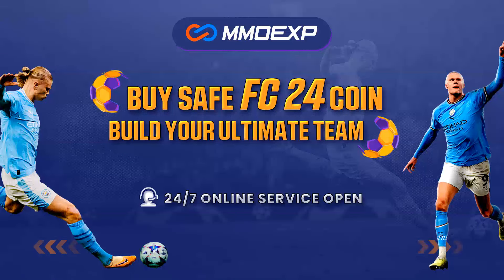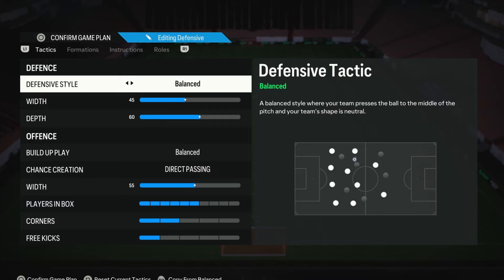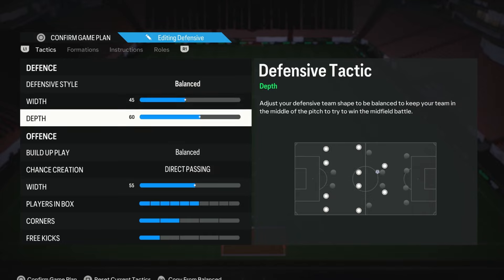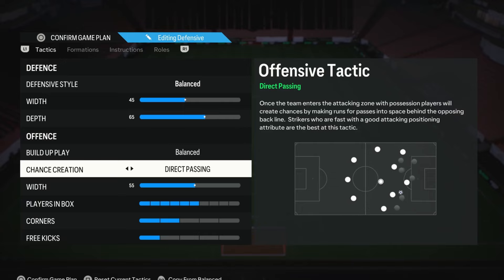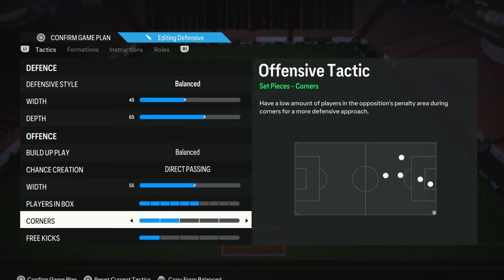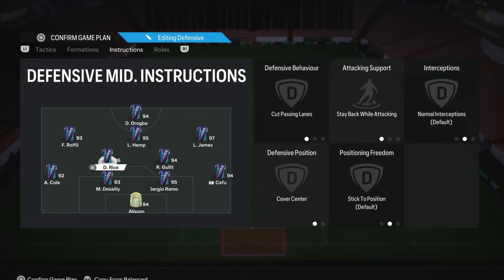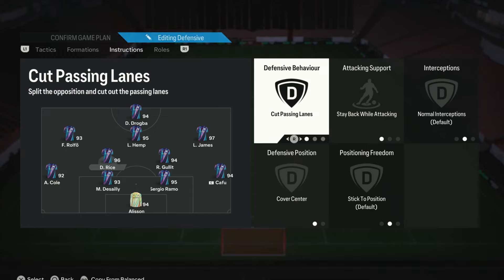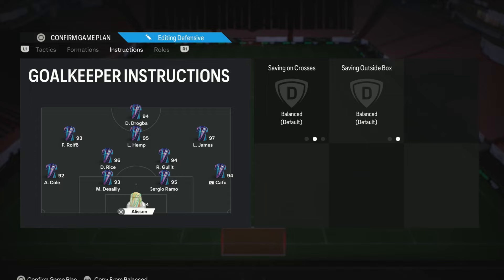This 4231 is AMAZING in FC24 ✅😍 Best Custom Tactics & Formation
In this EA FC 24 ultimate team video we look at the new best meta starter formation, custom tactics and player instructions in FUT 24. These 4-3-2-1 custom tactics are undefeated and beat 71 depth in fc 24

video topics:
best formation and tactics
best fc 24 tactics
ea fc custom tactics
fc 24 best custom tactics & formation
fc 24 custom tactics 4231
best 4231 tactics fc 24
ea fc 24 formation & tactics
post patch custom tactics ea fc 24
fc 24 custom tactics after patch